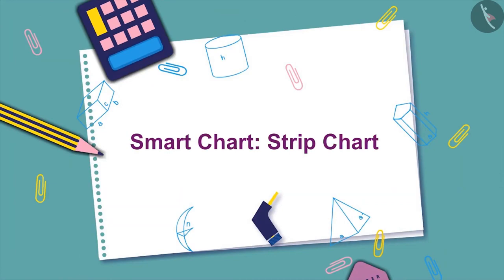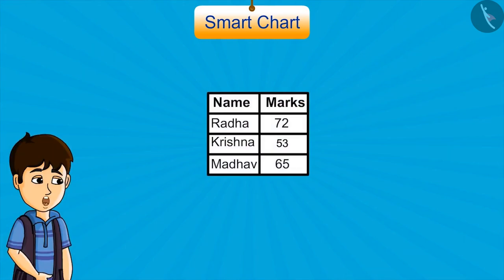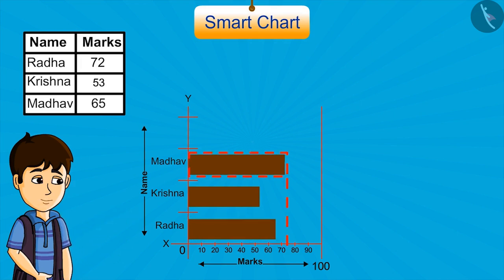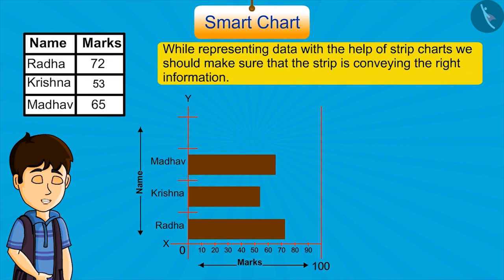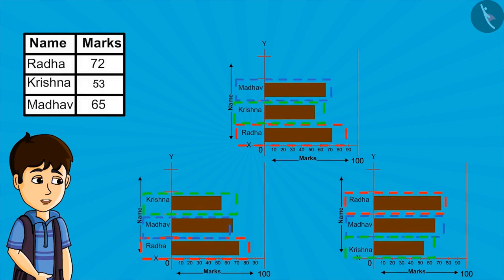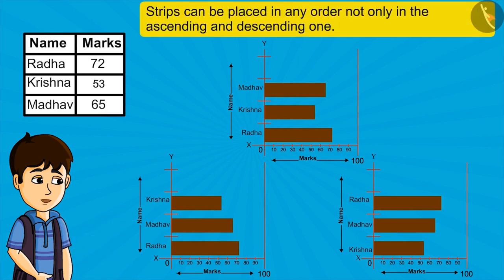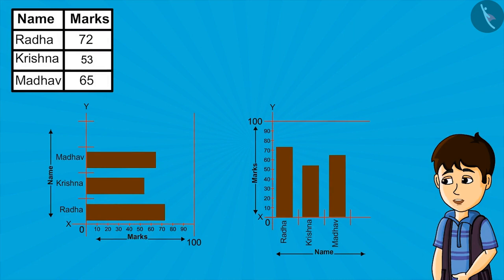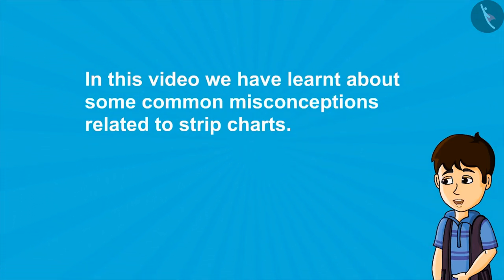Class 4 Maths Chapter 14 (Part 6) "Smart Charts" cbse ncert english medium